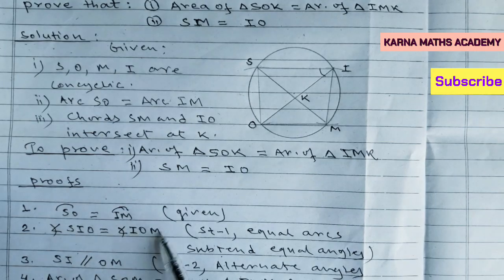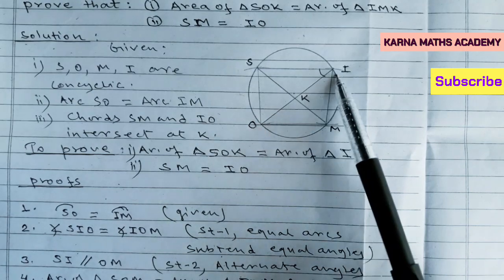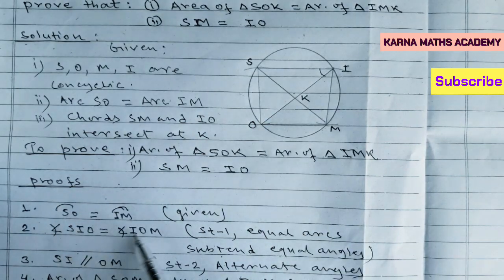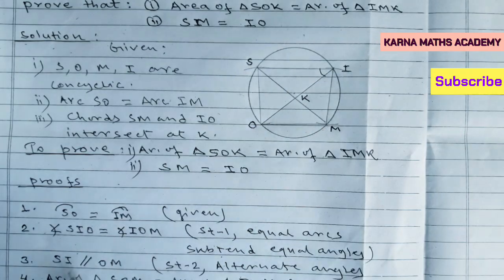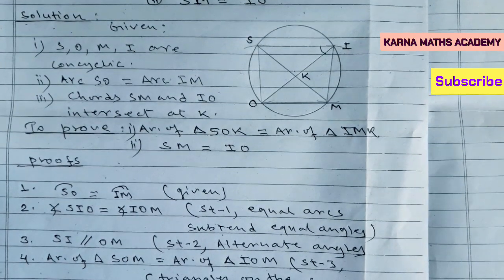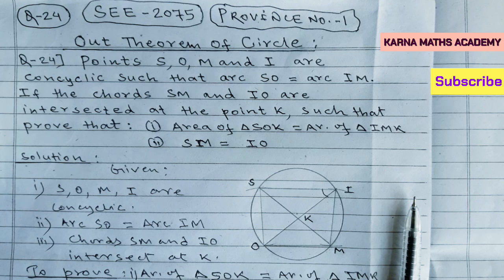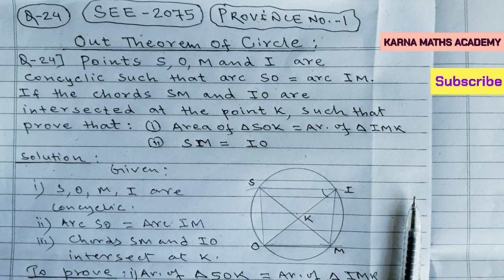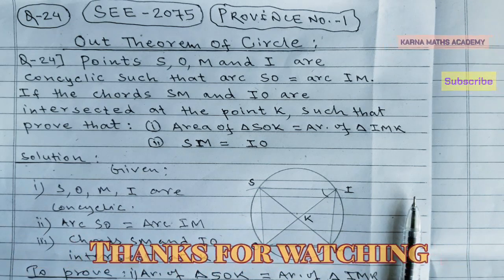Unseen Theorem of Circle-SEE 2075 | Province No.-1 | Circles Class 10 | Compulsory Maths Class 10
circle out theorem Q.N. 24 SEE
SEE PABSON 2075 maths Q.N. 24
c. mathematics 2075 province no.1
book Readmore for 2076  maths Q.N. 24
pabson 2075 province no. 2  PAGE 152 see sets model questions 10 SETS
unseen theorem
circle unseen theorem
circle unseen theorem class 10
circles
circle
circle theorems
circle theorem class 10
circle theorems exam questions
circle theorem
circle long questions
circle out theorem
circle unseen theorems
geometry
geometry unseen theorems
geometry unseen theorems
important geometry theorem from circle
see maths
PABSON maths 2075
PABSON 2075 Q.N. 24
PABSON 2075 maths out theorem circle
pabson 2075
see out theorem circle
compulsory maths class 10
out theorems of circle
out theorem of circles class 10
solution of out theorem
solution of see math question number 24
easy solution of out theorem
proof of circle  theorem see 2075 PABSON
karna maths academy
shrawan karn
shrawan karna
maths class 10 in English medium
circle theorem in English
solution of unseen theorem of circle class 10 , online class 10
online class 2078 class 10 maths
online class 2078 Nepal for class 10
online class 2078 BS (2022 AD)
maths for english medium school class 10
unseen theorem of circle by shrawan sir
cbse class 10